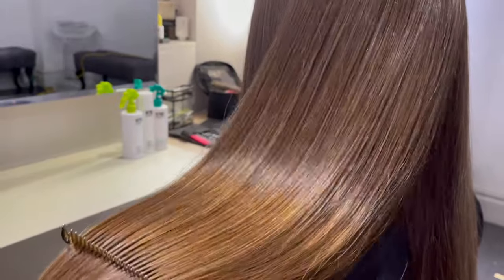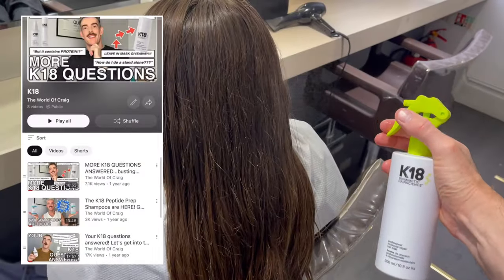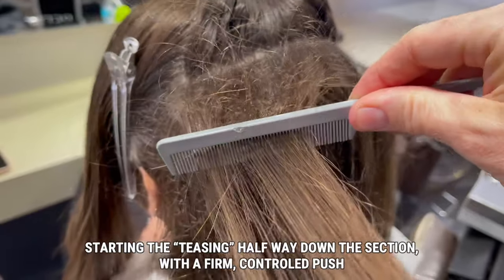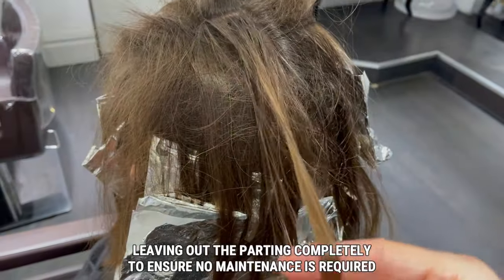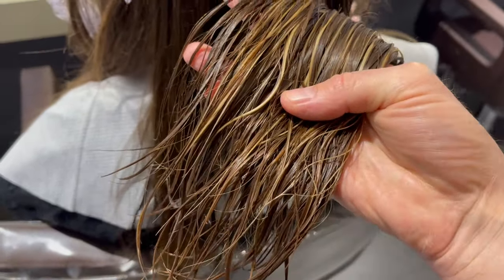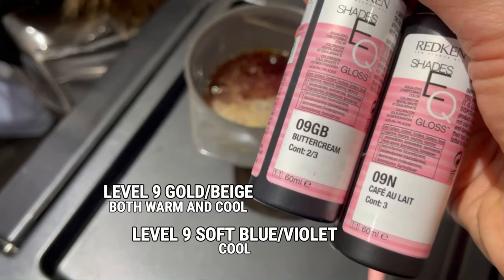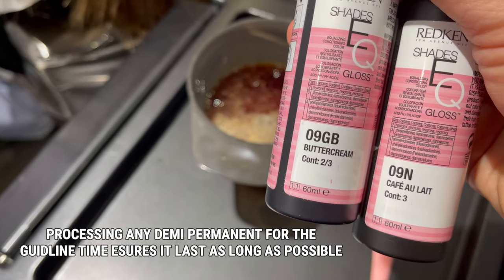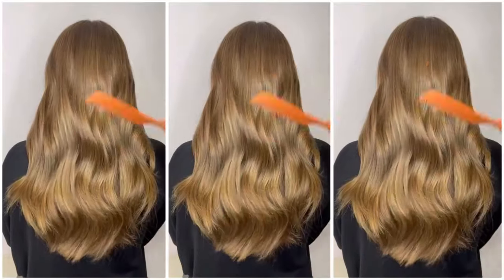What is a TEASY LIGHT? The lowest maintenance foil highlighting placement EVER! Plus Shades EQ Gloss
Just what exactly is a TEASY LIGHT? In this step by step hair color tutorial I'll be taking you through a full foil highlighting process and tone using Redken Shades EQ Gloss - a placement and technique that needs no upkeep and grows out seamlessly!
As a hair colourist I put in a lot of foils but not every client wants to (or can afford) to maintain their blonde and with this sun kissed look it can just be left to grow out - or alternatively it can be added to, with a face frame of another toner.
You'll also find the formula for a beautiful, soft golden beige @redken Shades EQ Gloss mix that is also great over balayage or even a full head global bleach.
And if thats not enough, see how I use K18 throughout the hair color process to not only keep the hair healthy but add strength and SHINE.
What's YOUR favourite foiling placement or technique? Have you got a go-to toner that you LOVE?!

That's it for this week...there are some great videos on their way, so be sure and subscribe and hit the BELL to be notified when my new videos go up every Tuesday!

                                                          CX.